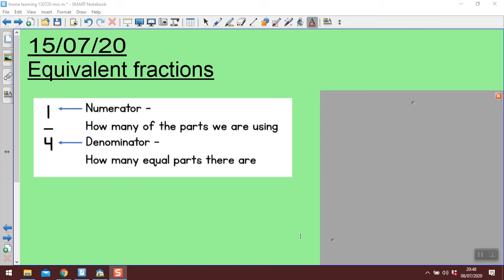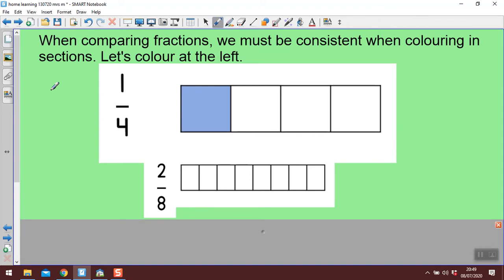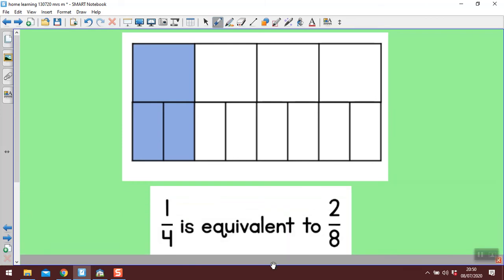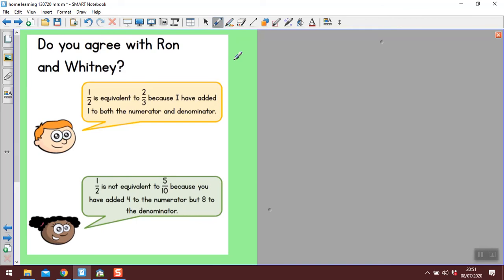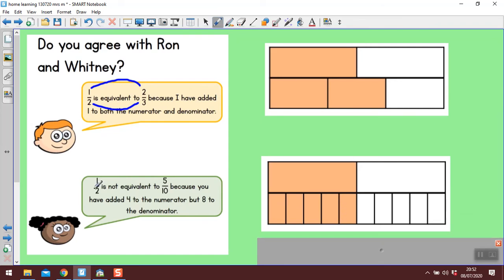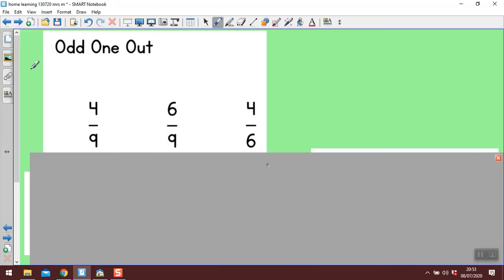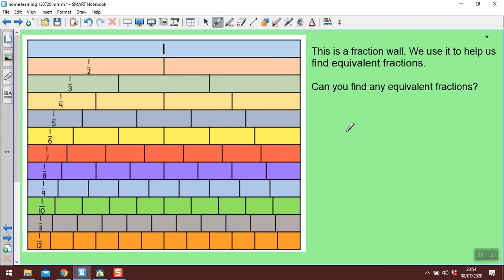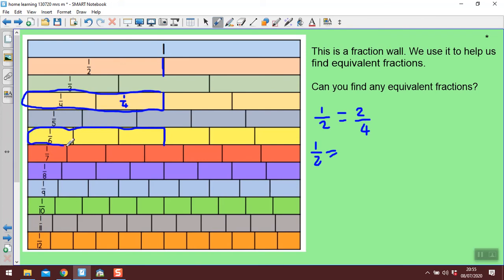Cambridge to Oxford Maths Mrs M 15/07/20